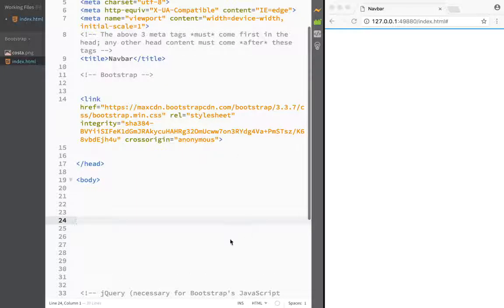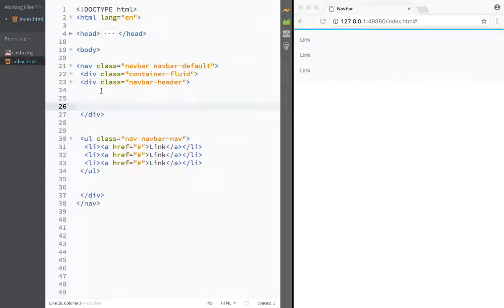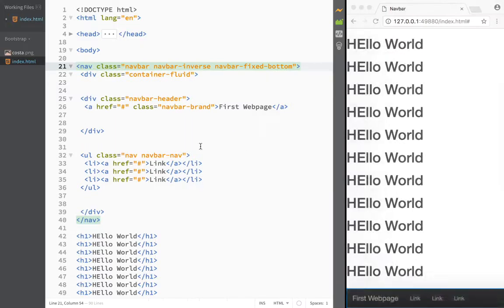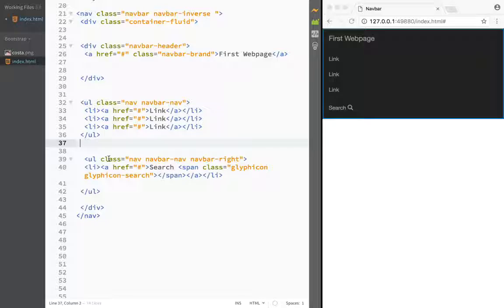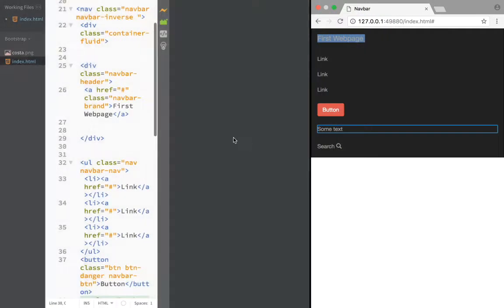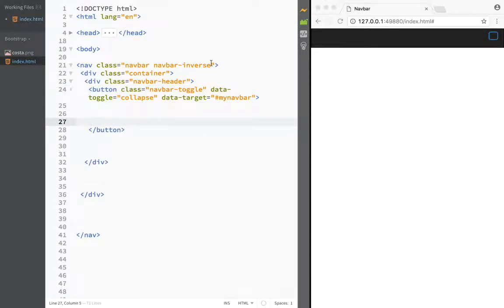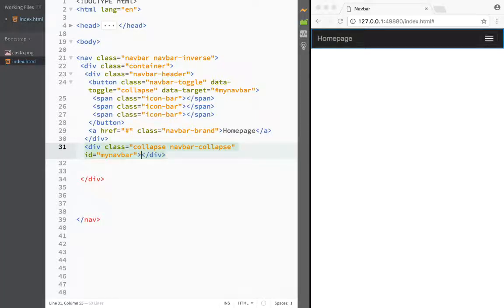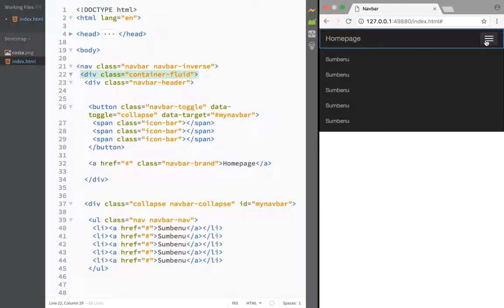Bootstrap Tutorial for Beginners - Bootstrap Navbar